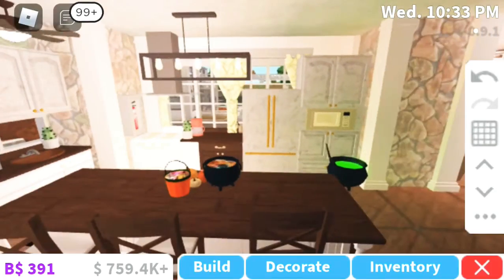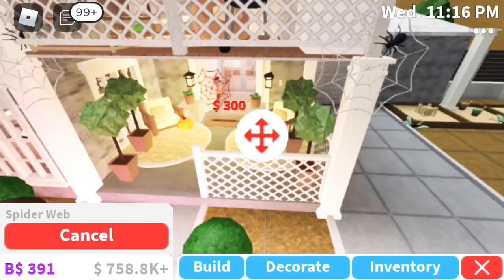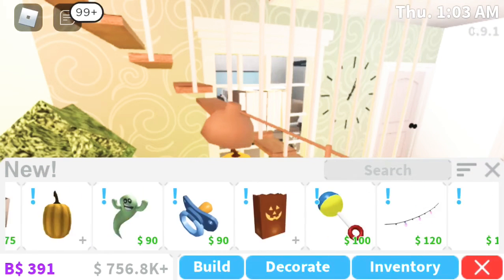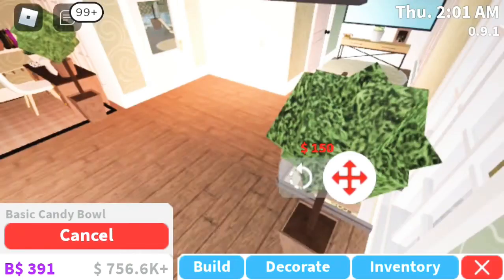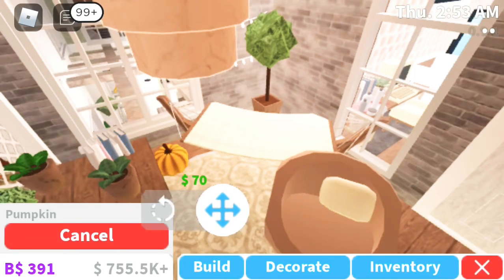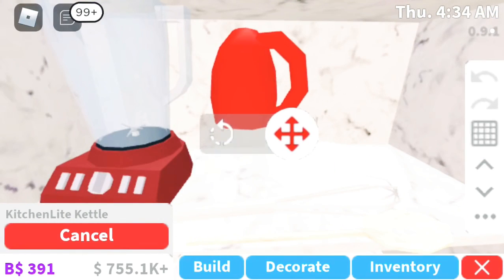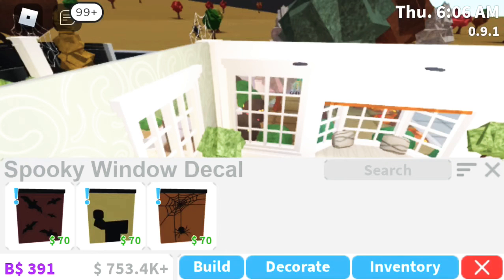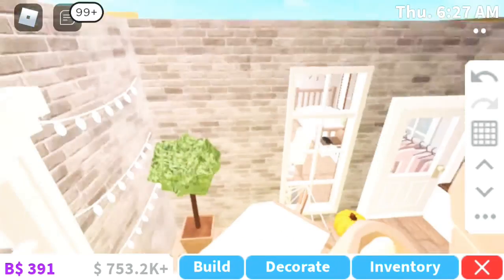DECORATING MY HOUSE FOR HALLOWEEN WITH THE (0.9.1) NEW UPDATE 👻 🎃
The new 0.9.1 update came out a couple of days ago, go check out my video I made of showing the new update,